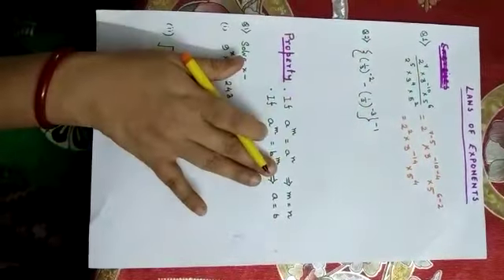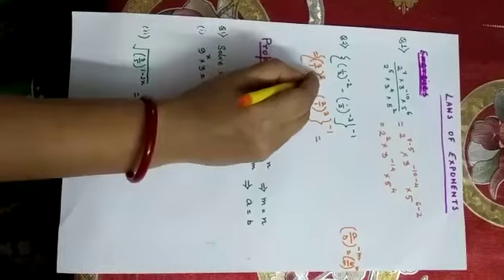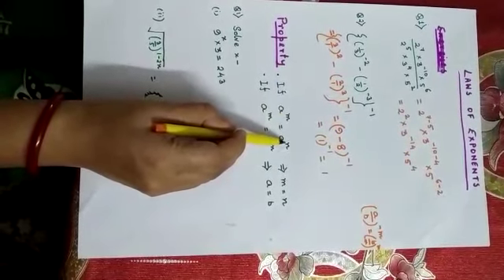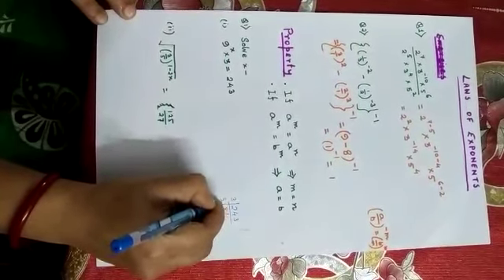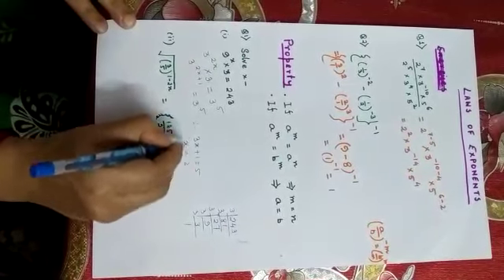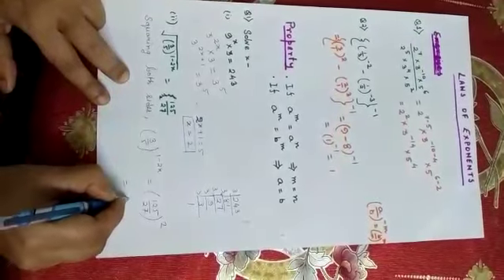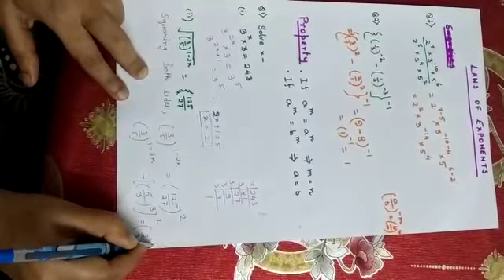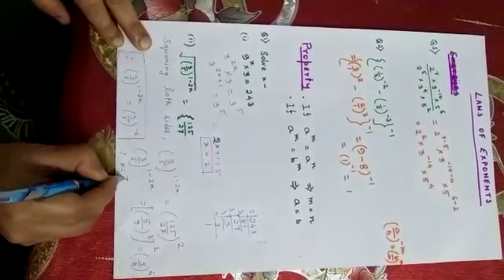Class 8 Maths Exponents 3